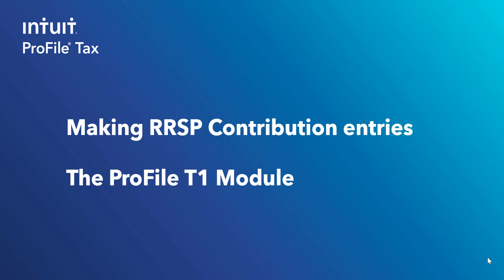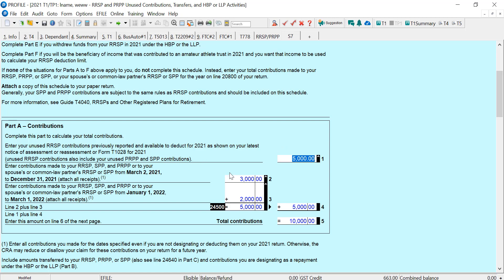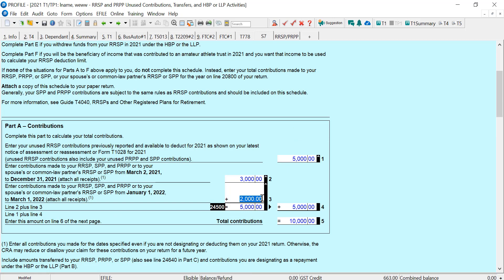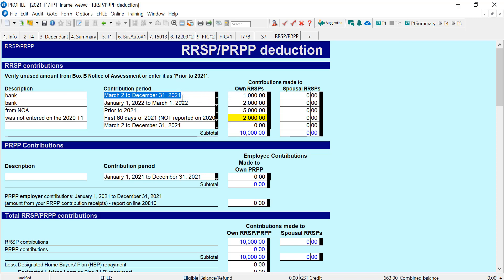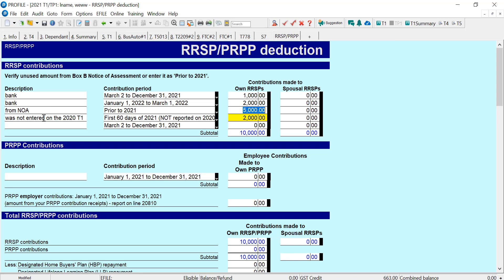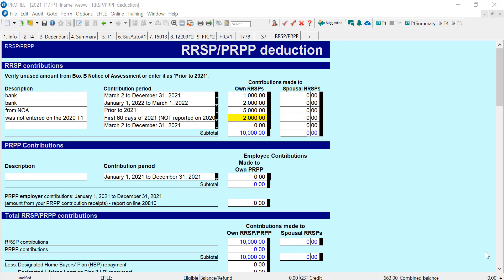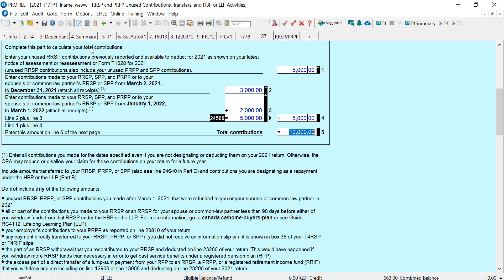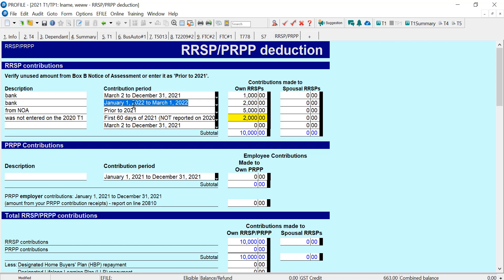RRSP contribution entries in ProFile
This video demonstrates making entries for RRSP contributions in ProFile